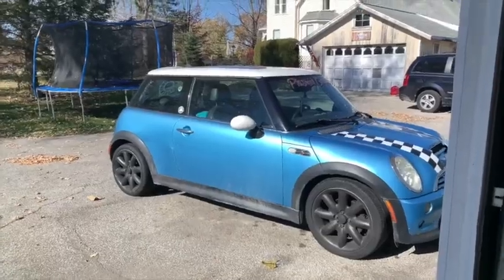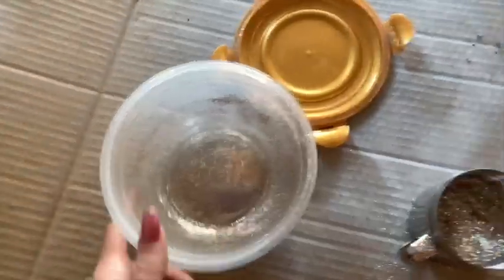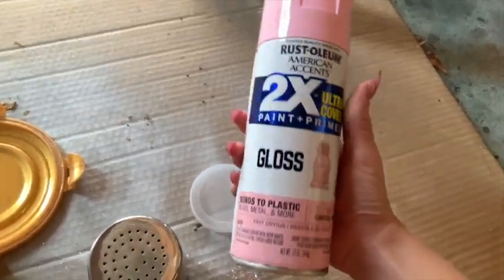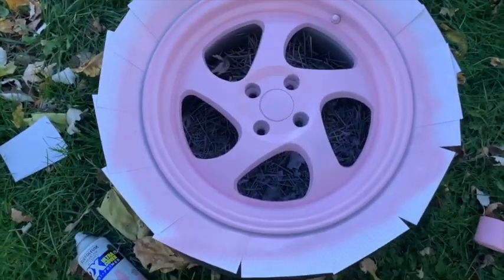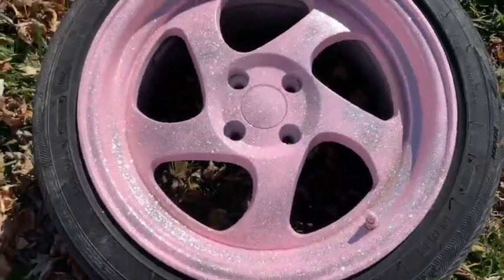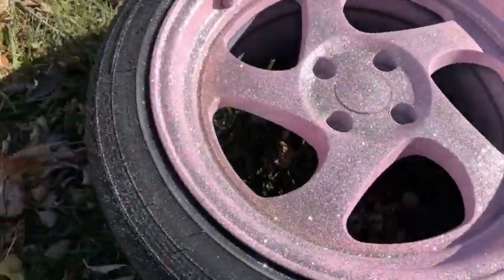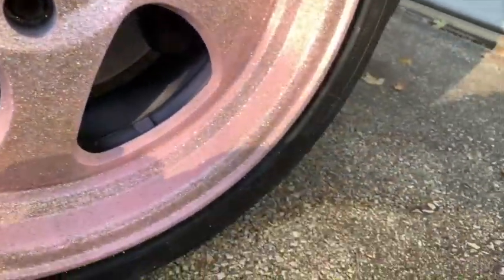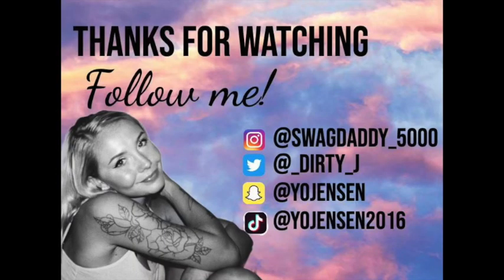Icing out my wheels for *$10*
Hey guys! I decided to redo my wheels the same way that I did my steering wheel. I will be completely honest, I only used one can of $3.99 spray paint and the glitter was like $5. It really was not that much work, and I am ever grateful for my boyfriend for helping me spray the wheels with clear coat. They turned out amazing for the price, and being a DIY project.